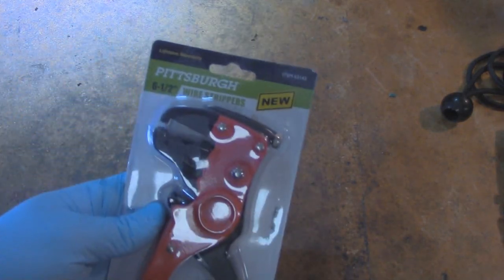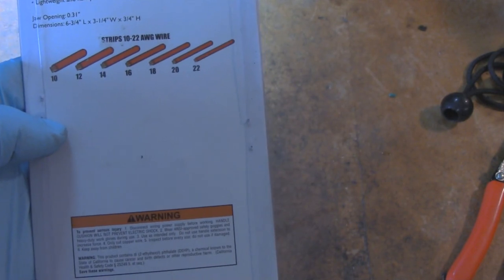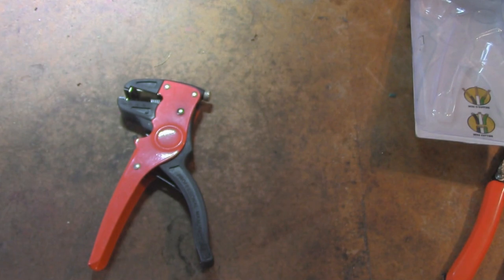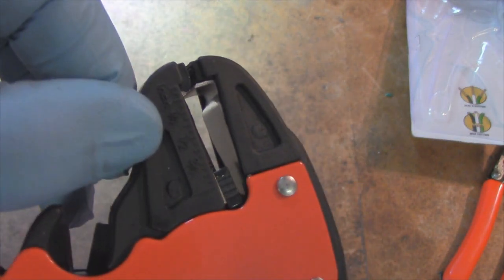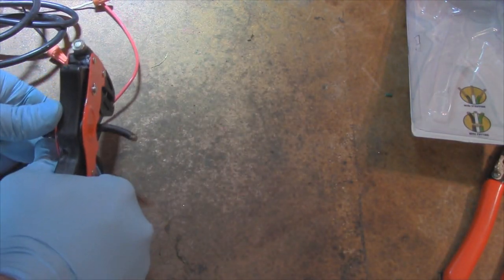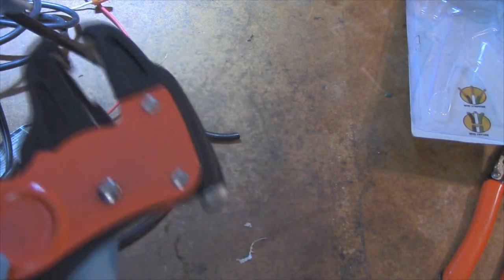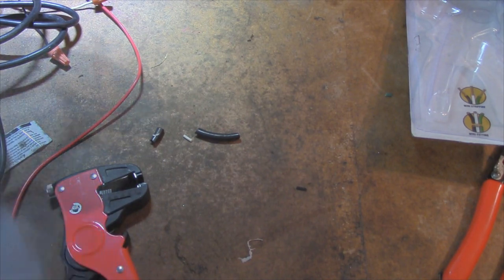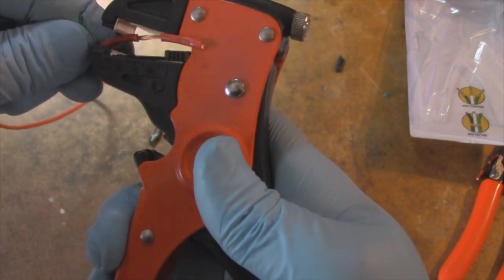HF 63142 Wire Strippers